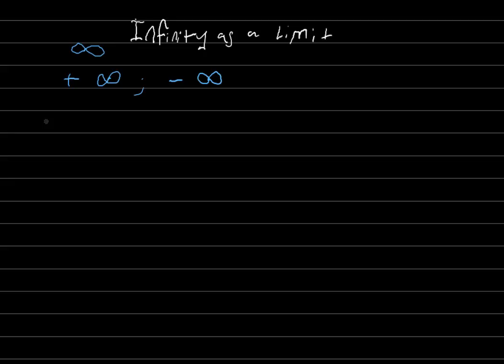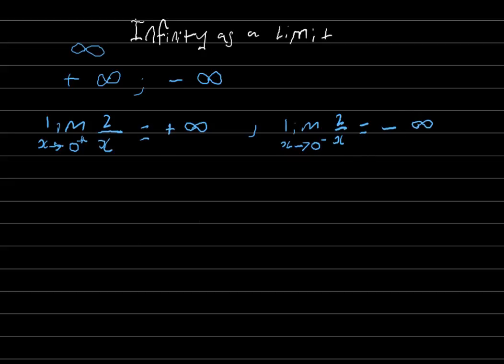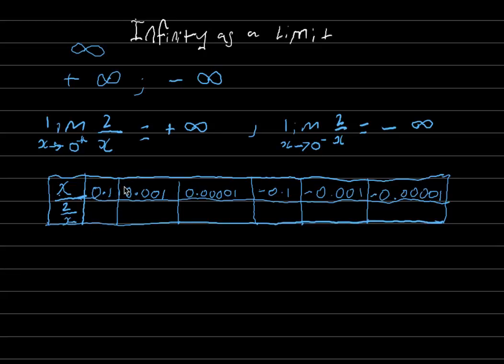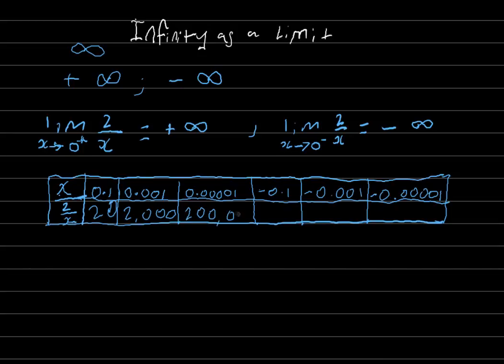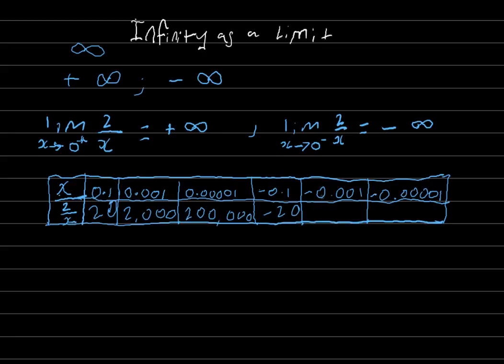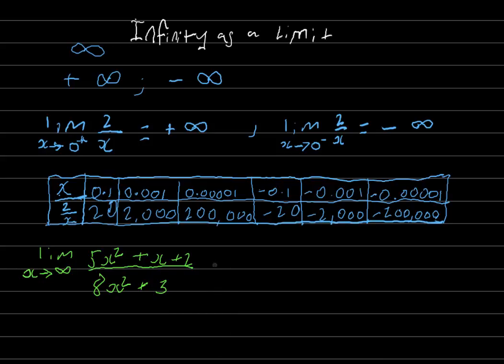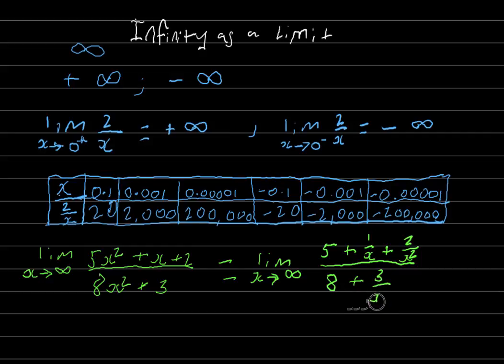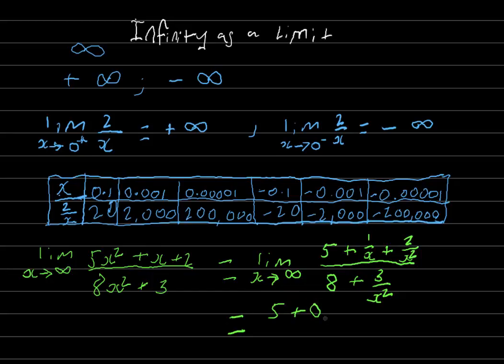17 Infinity as a Limit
Infinity as a limit